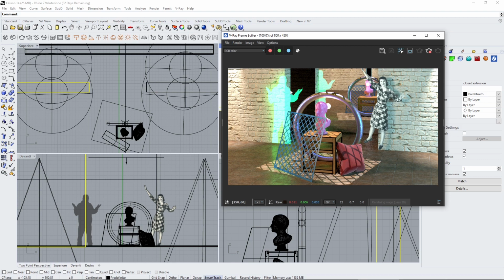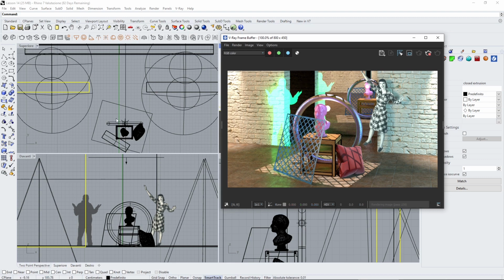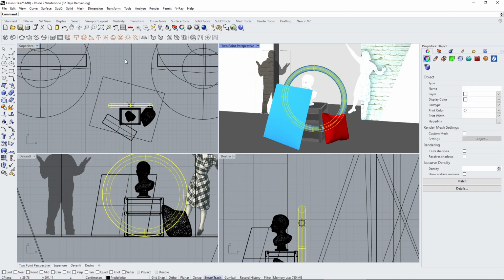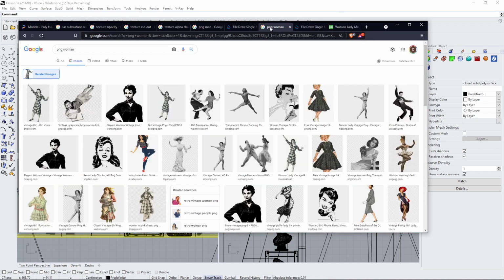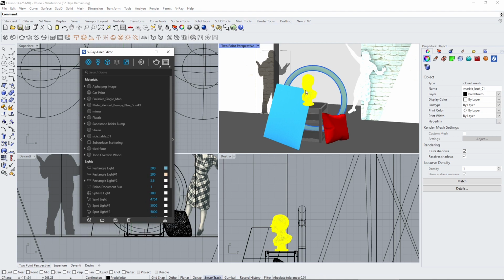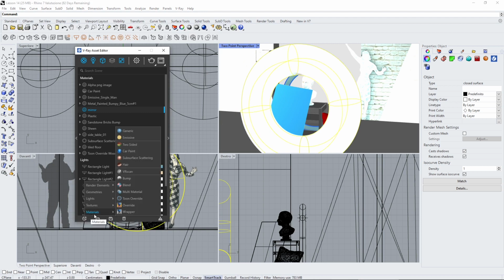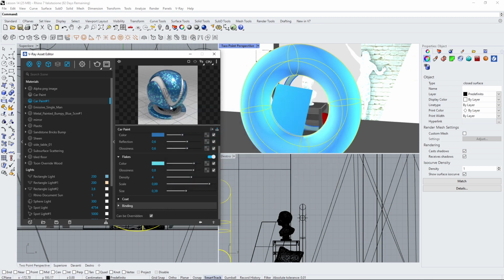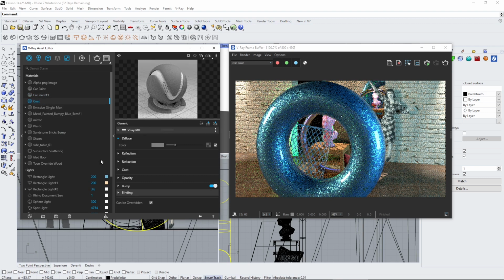VRAY RHINO 7 Videocourse - 14 - Materials, Effects, Car Paint, SSS, Toon, Coat, Sheen, Opacity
Then just use the searchbar in the Homepage of the Channel and type: "NAME OF THE SOFTWARE" + FULL VIDEOCOURSE. You will find a Playlist with all the lessons. Attention, this is a shorter version of the lesson, for the full video

VRAY RHINO 7 Videocourse - 14 - Materials, Effects, Car Paint, SSS, Toon, Coat, Sheen, Opacity, Alpha, PNG, Mask, Cutout